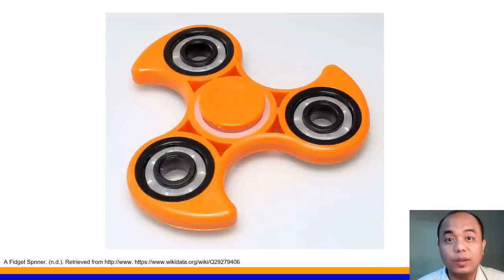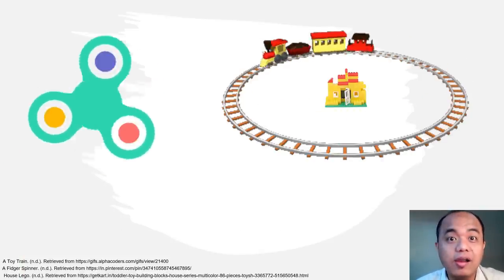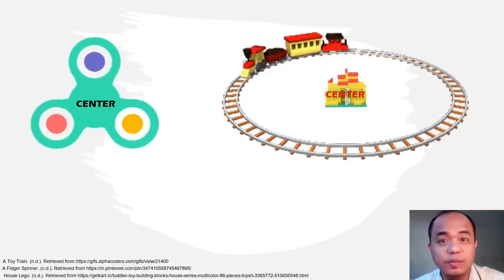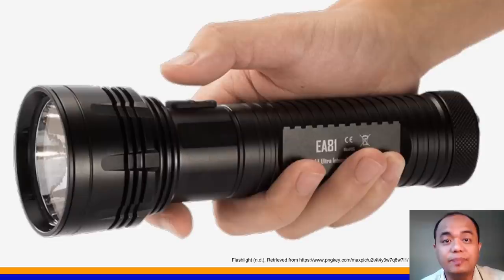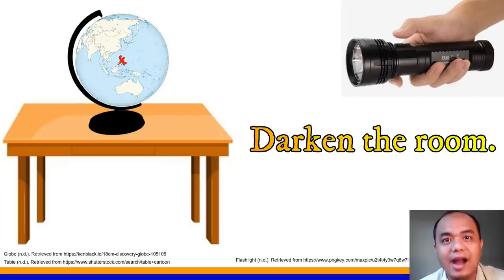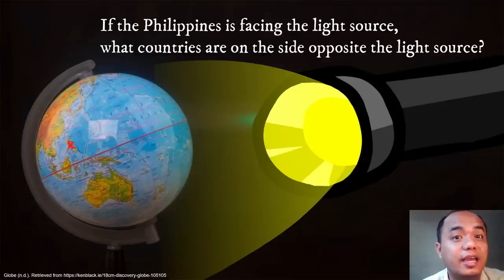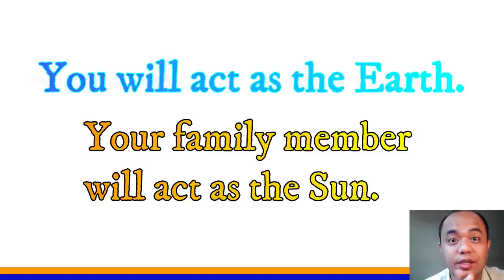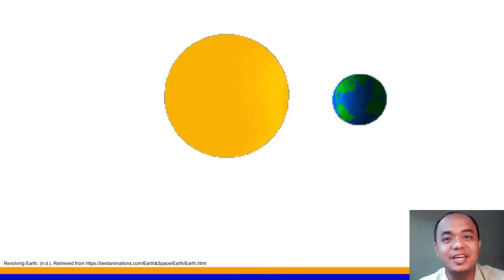Science 6 Quarter 4 Week 5-6: Earth's Rotation & Revolution